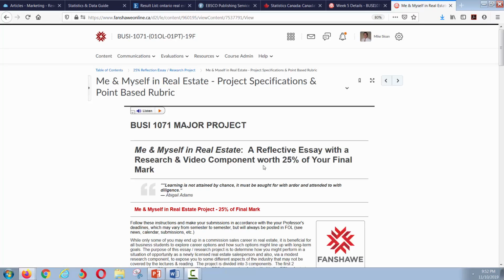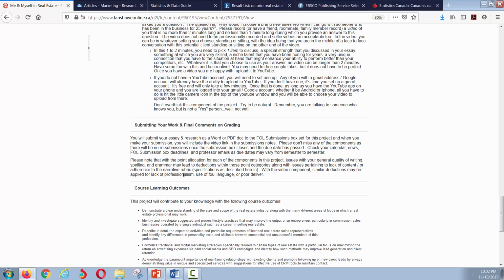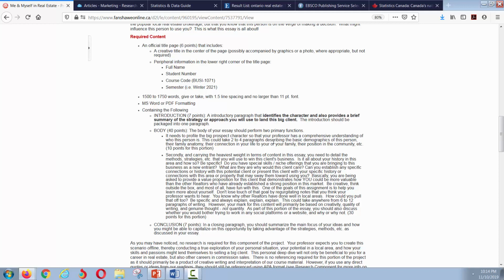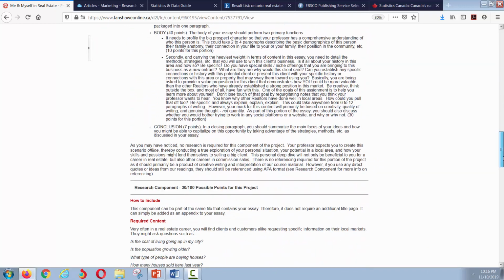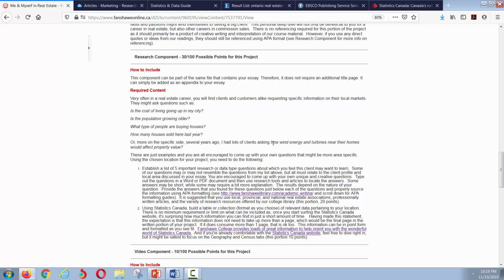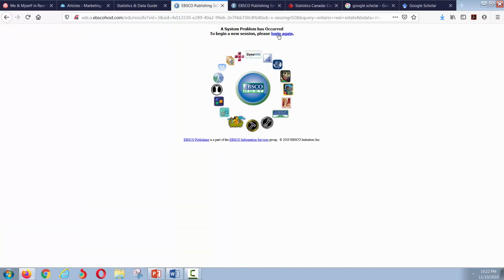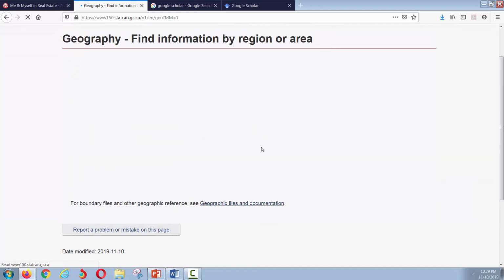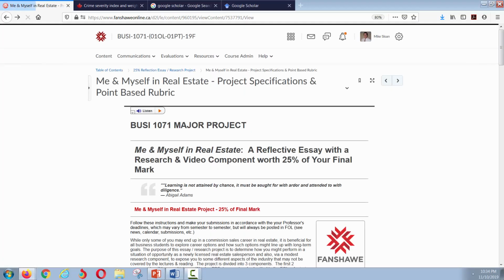BUSI 1071 | Me & Myself in Real Estate 25% Project | Assignment Description & Requirements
This video walks you through my expectations for the Me & Myself in Real Estate project.